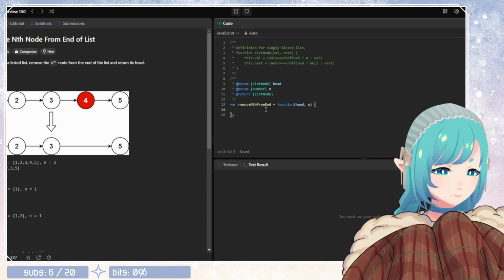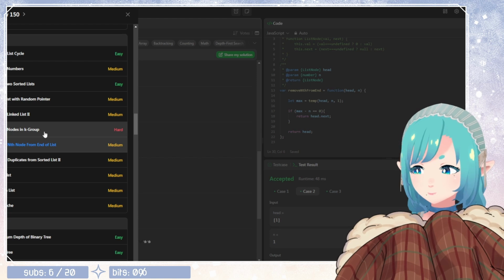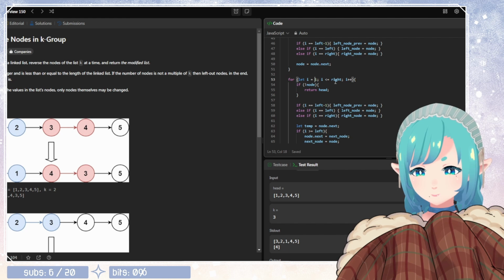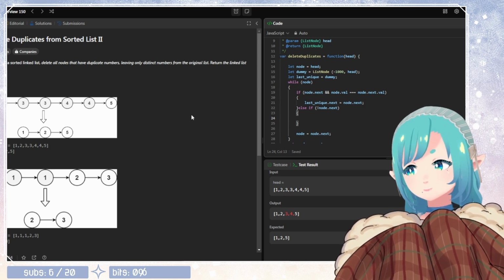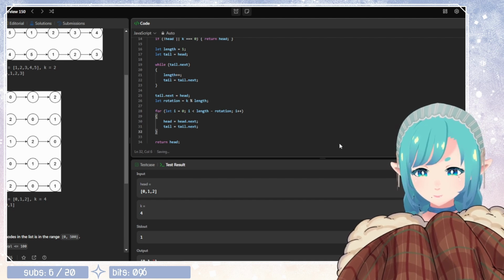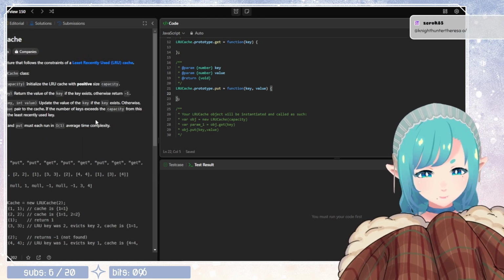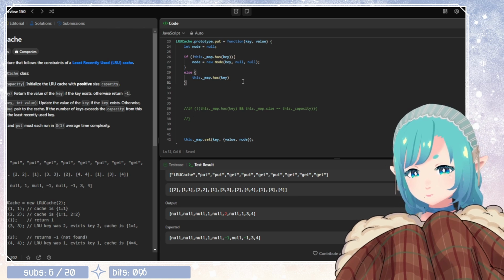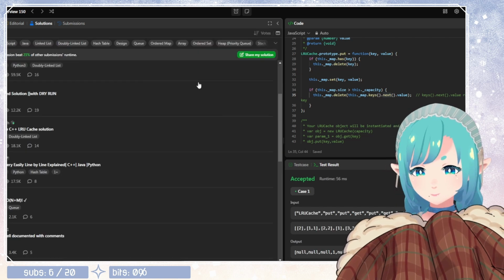【Leet Code】Pointing It Out